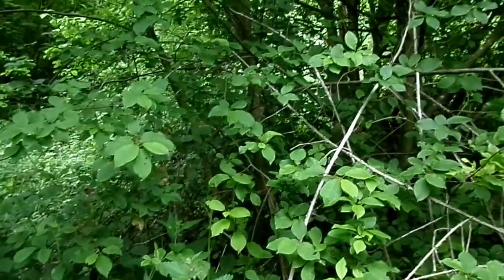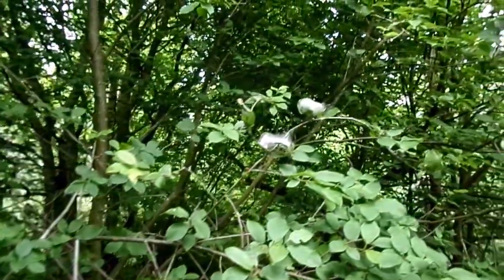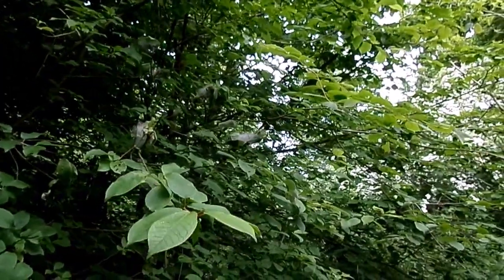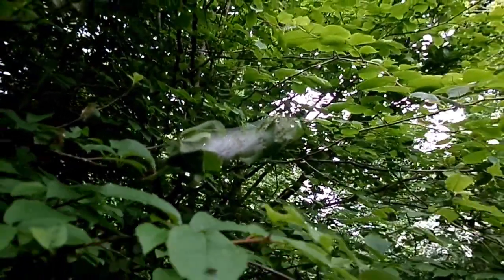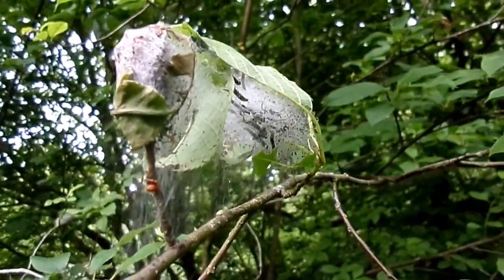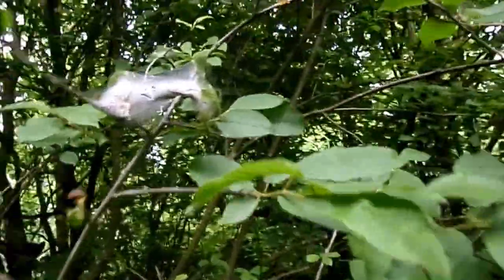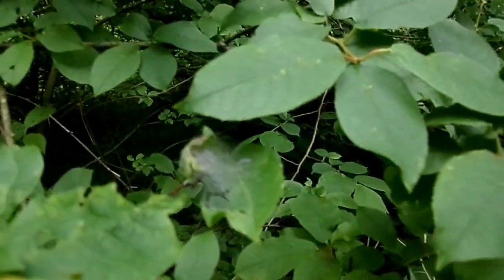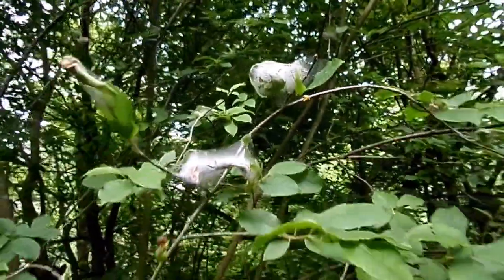Bird Cherry Ermine Moth 'Tents' - Nature Insights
The Bird Cherry Ermine Moth (Yponomeuta evonymella) builds eye-catching web tents over the leaves and branch tips of the Bird Cherry (Prunus padus) shrub. The caterpillars are protected from birds by the sticky 'web' and they feed on the Aspen's leaves. If too many moths choose the same shrub then all the leaves are stripped and they may starve.